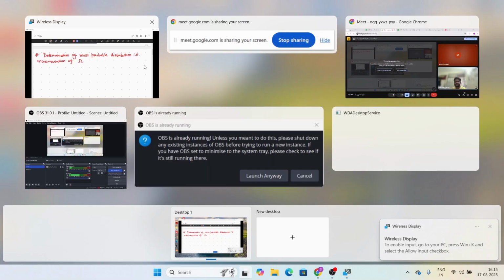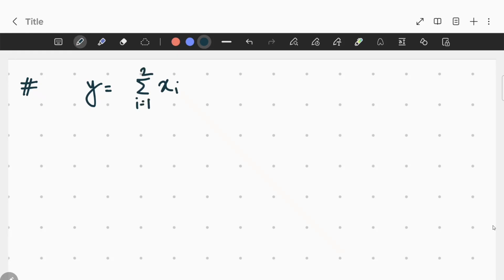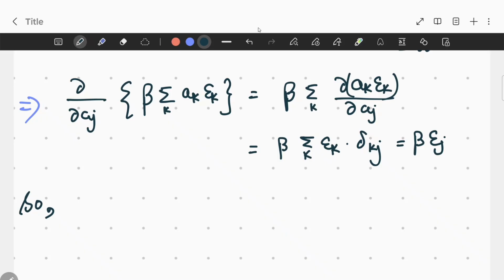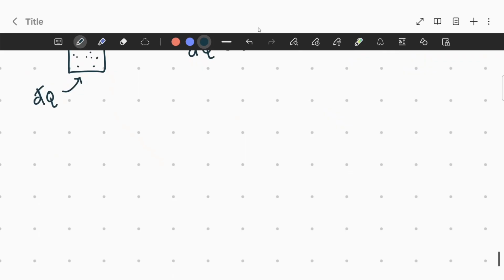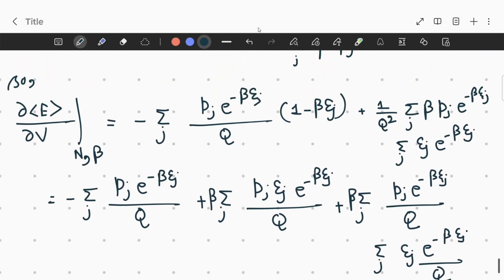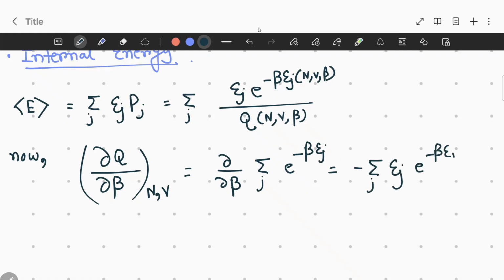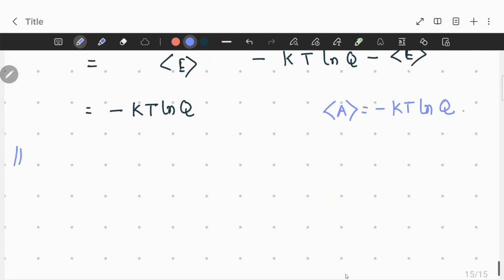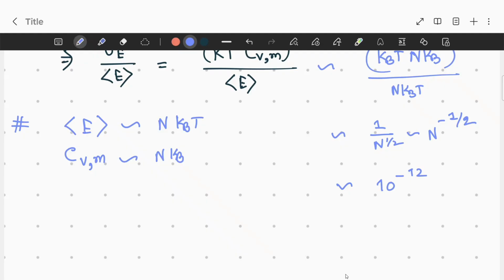Statistical Mechanics || NPTEL TA || Week 4 || By Shuvadip Ghosh